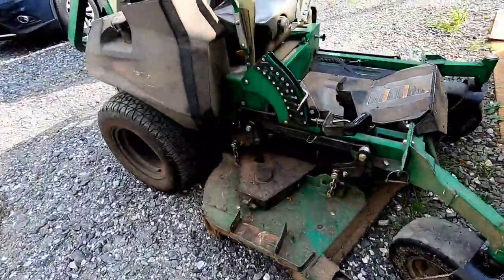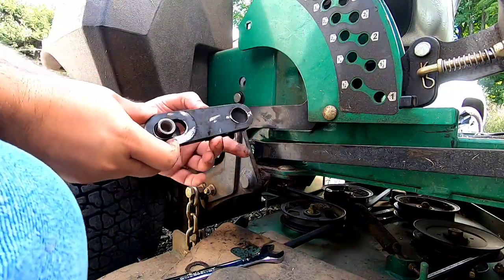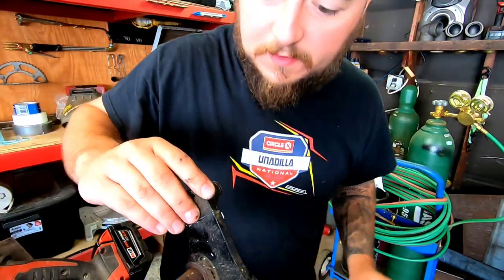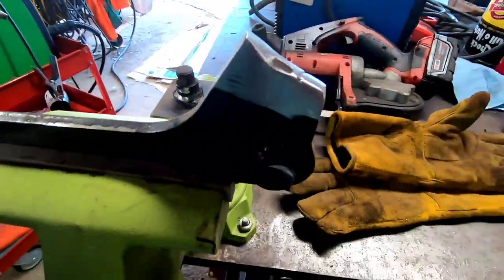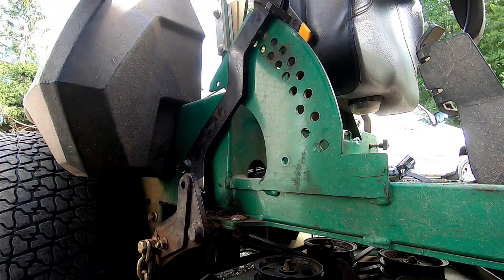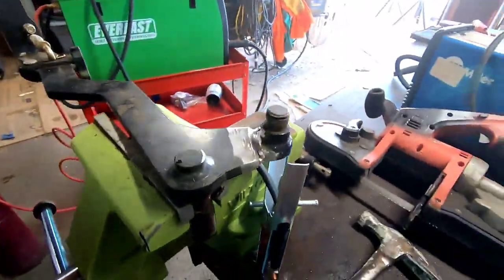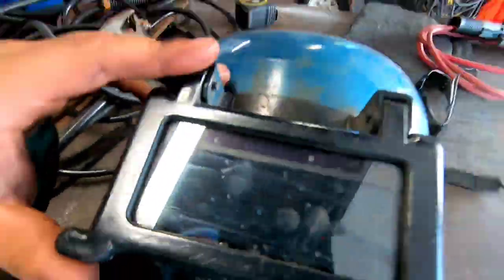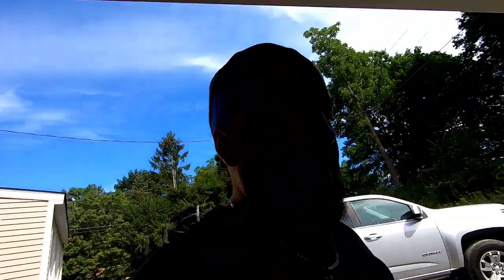EASY MONEY WELDING JOB $$$ - EQUIPMENT REPAIR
Sunday side job hope you enjoy!

Some things I use:

Chipping Hammer
Welding hood
Cutting Torch